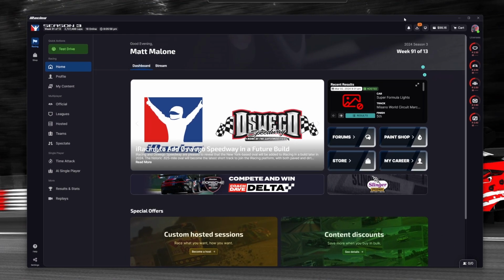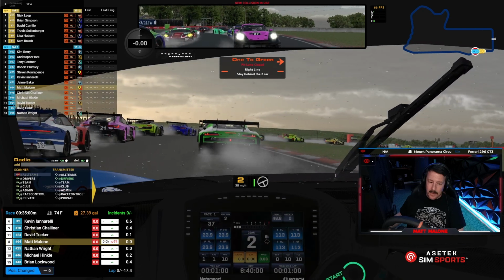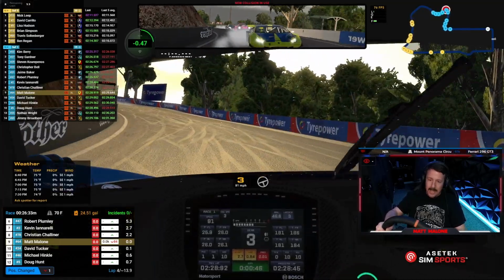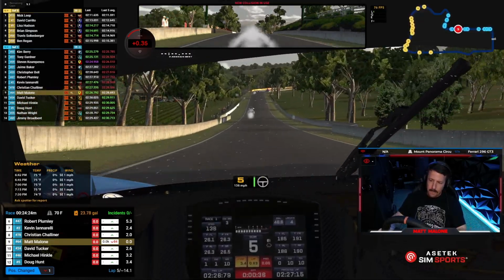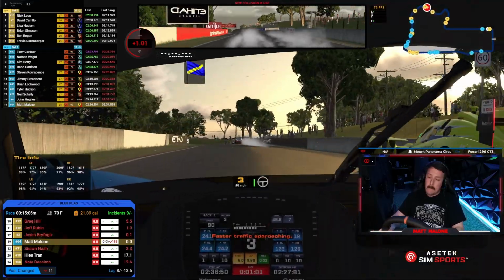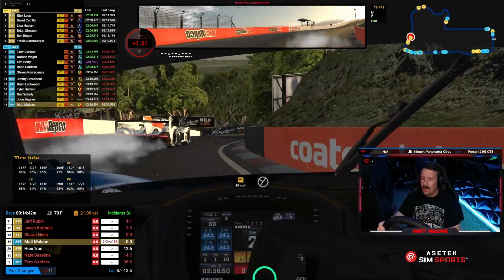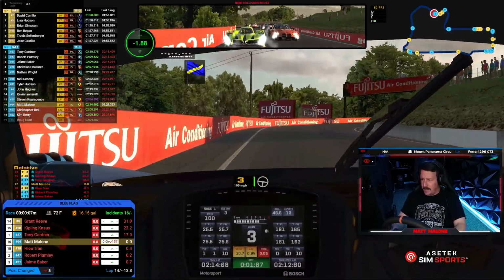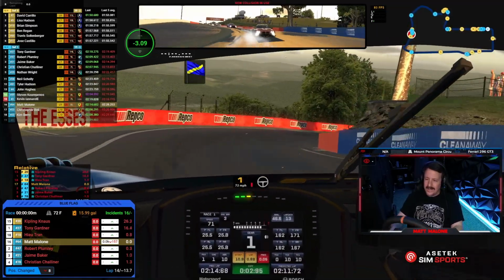Simulated IMSA - WET to DRY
My rig:
Asetek Invicta 27nm Wheel Base
RIMS:
Asetek Forte Formula Rim
Asetek Forte Button Box with many rims
GT Max32 Rim
Oval: MPI f2-14-am with a Turn BP2 Button Plate
Asetek Invicta Brake and Throttle S-series inverted
Thrustmaster TH8 H-pattern
Derek Speare Button box: DSD Black Max II
Next Level Racing:
F-GT ELITE IRACING EDITION
Corbeau Trailcat seat
Free standing monitor mount
Race monitor: Samsung 57" Neo G9 Dual4k Ultrawide
Extra Monitor for stream: BenQMobiuz EX3415R

Computer:
Intel i9 13900K
GIGABYTE RTX4090
32 GB RAM
1050W PSU

Stream stuff:
Stream Deck
Amazon FireHD tablet running touch portal
Antlion Wireless ModMic
Steel series Sensei (raw) mouse
Elgato facecam x2